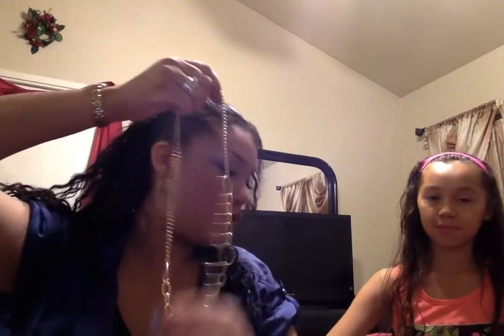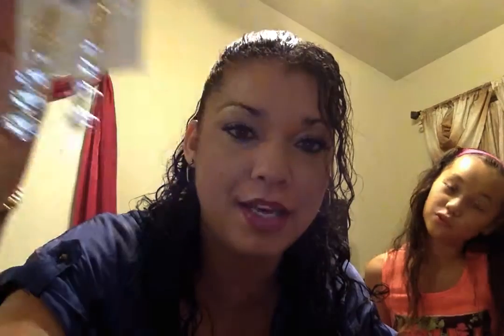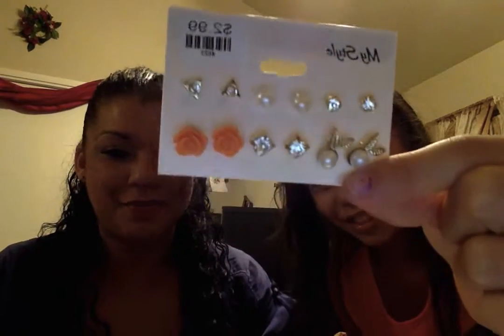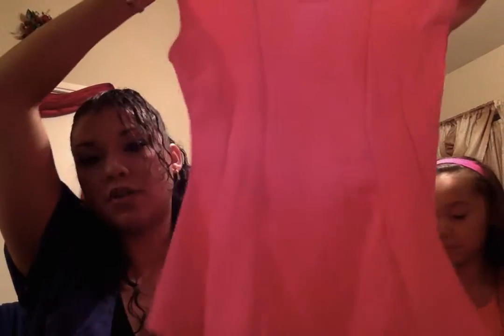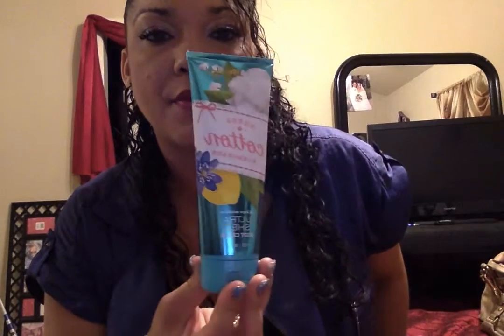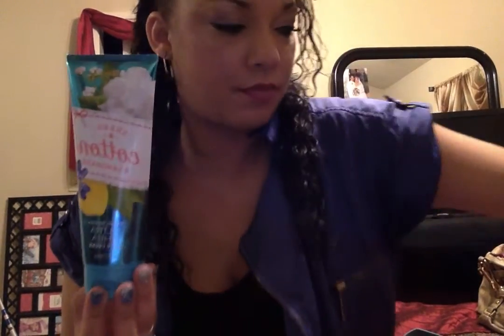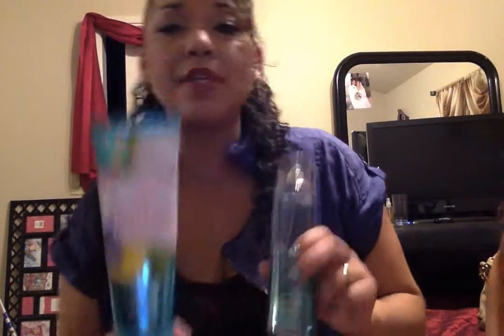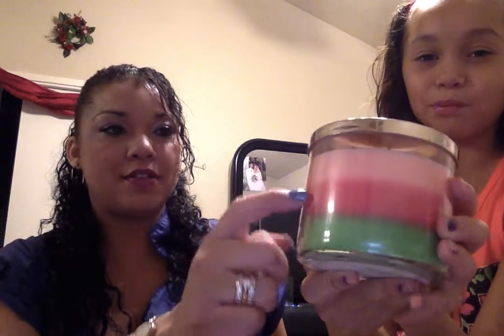Bath&body works/Sephora/Mother/Daughter haul